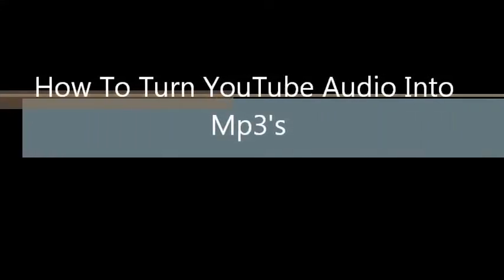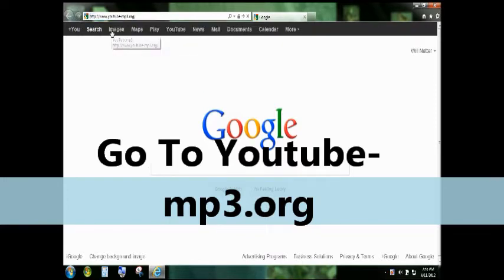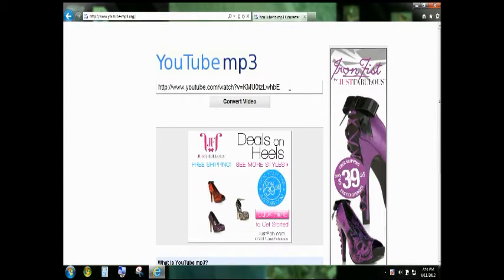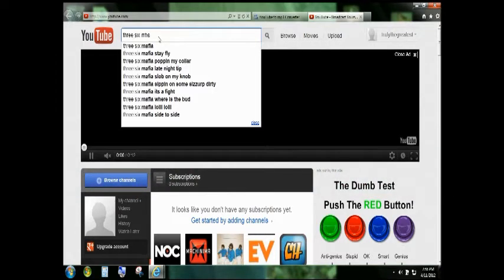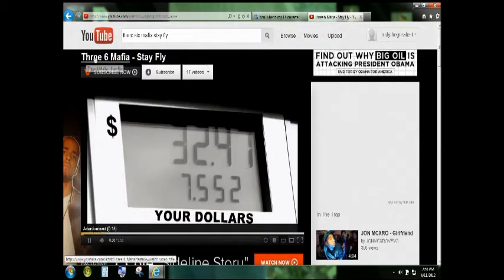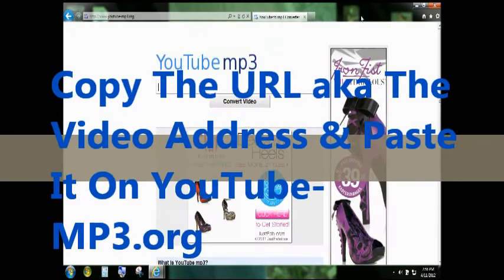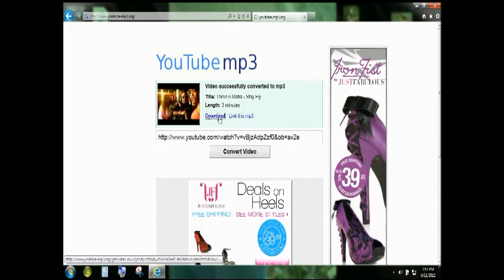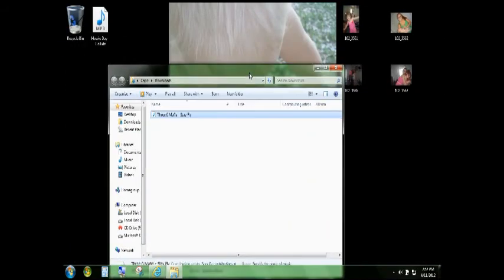HOW TO DOWNLOAD FREE MUSIC, AUDIO OR SONGS FROM YOUTUBE